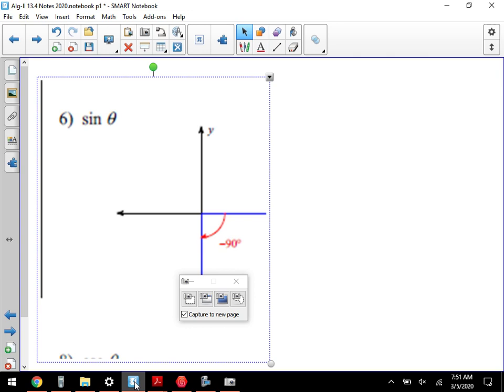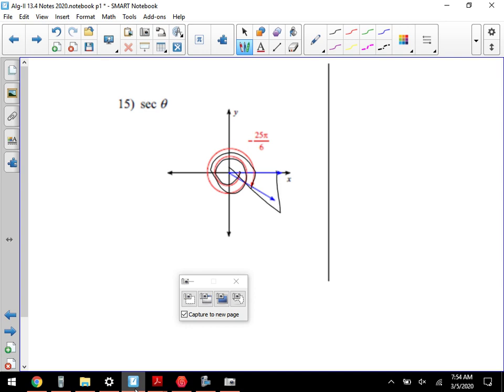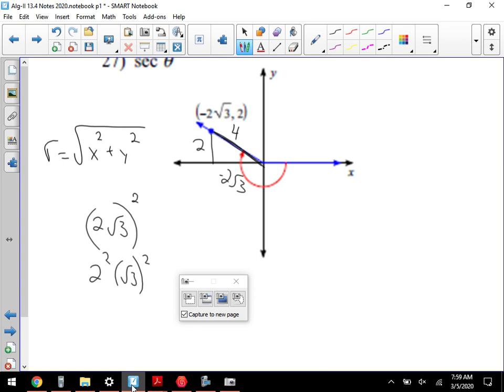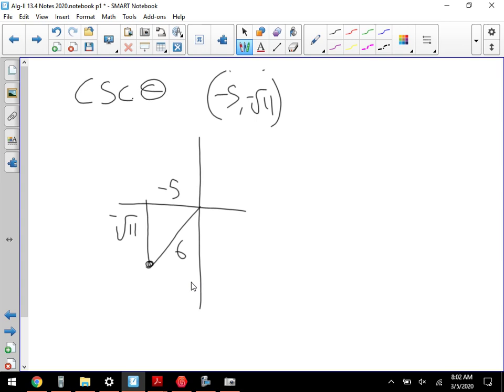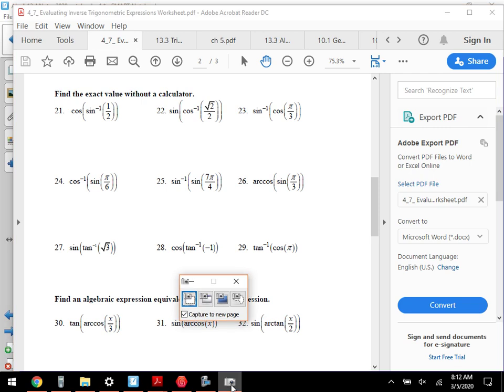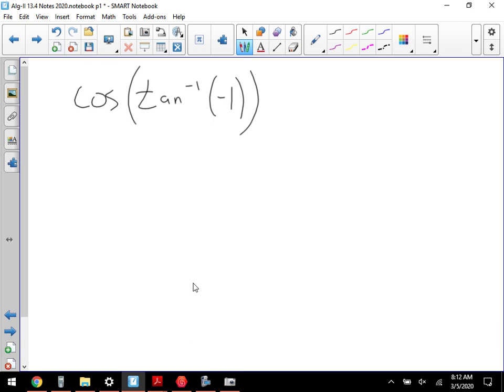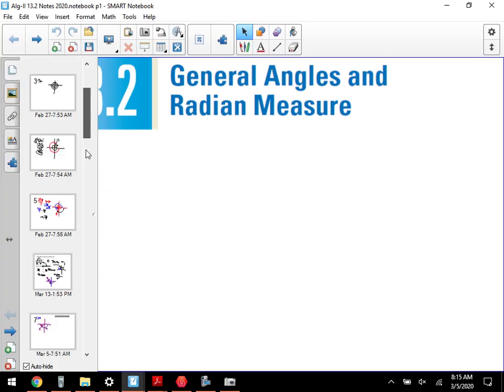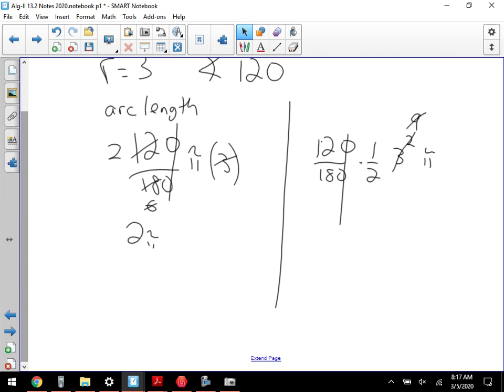March05 review p1